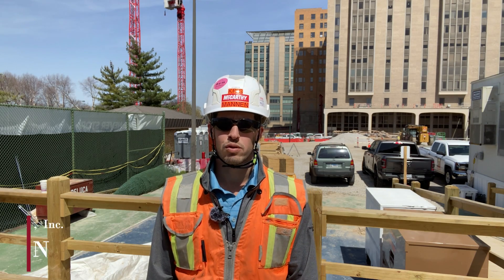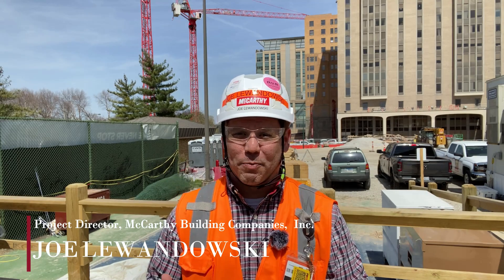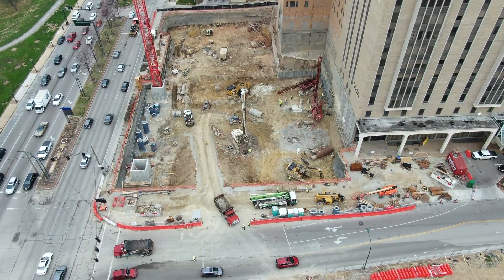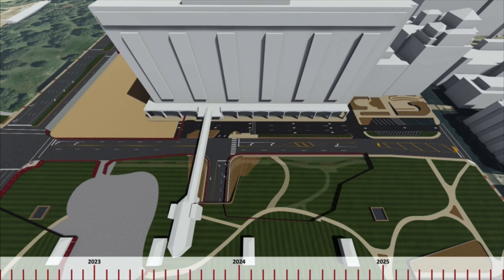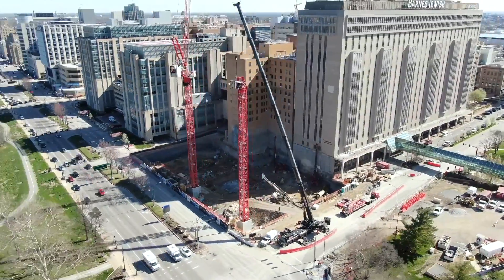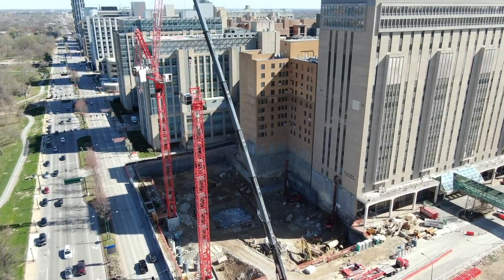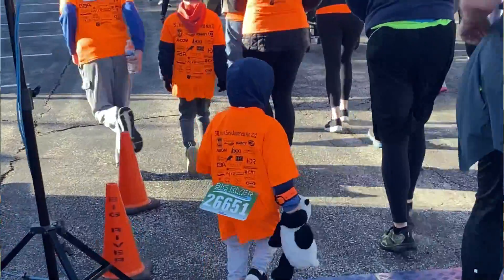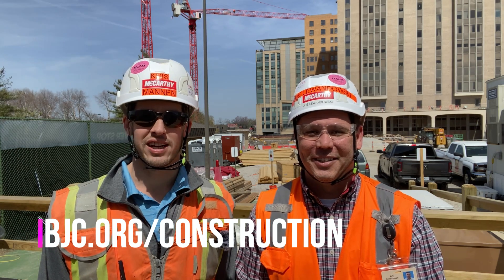2022 04 11 Weekly Video Update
If you'd like to know more about the Campus Renewal Project, check us out